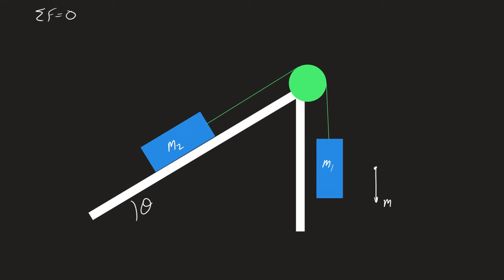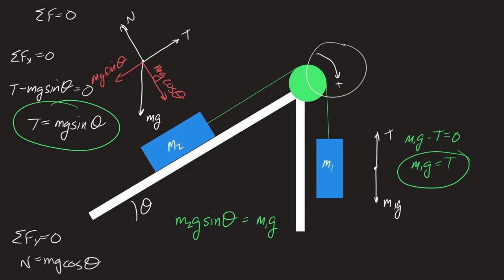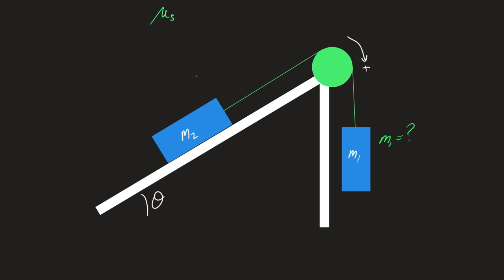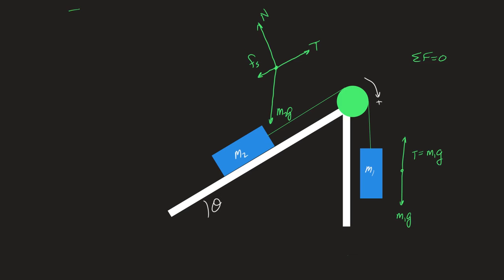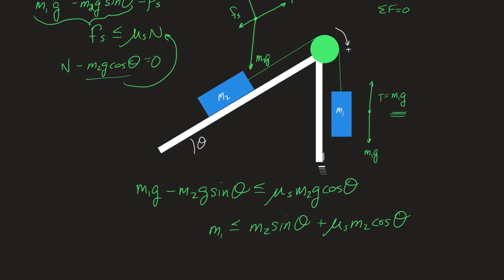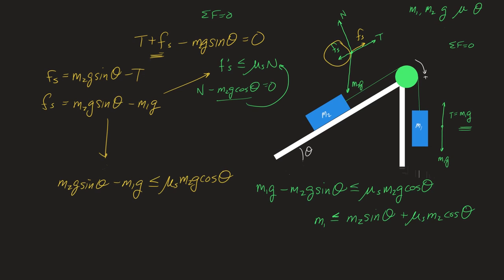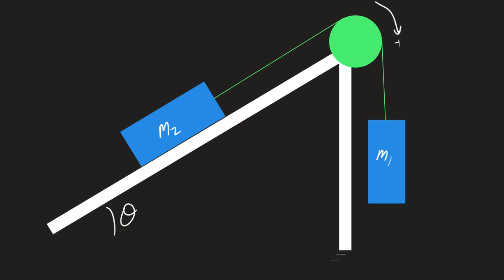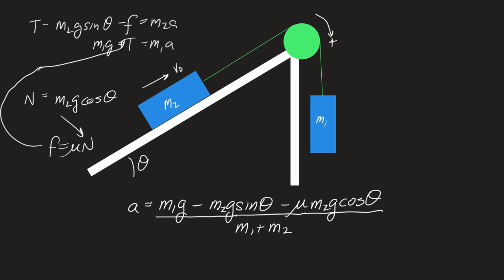Atwood 7th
00:00 Slide 1
25:58 Slide 2